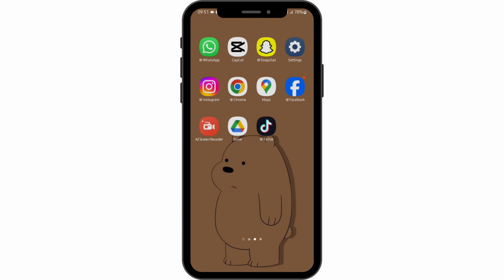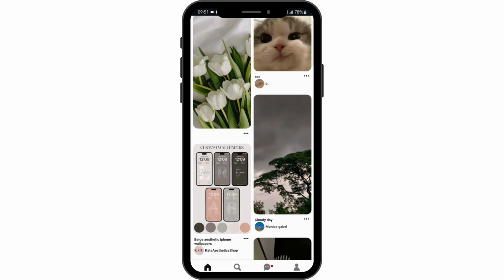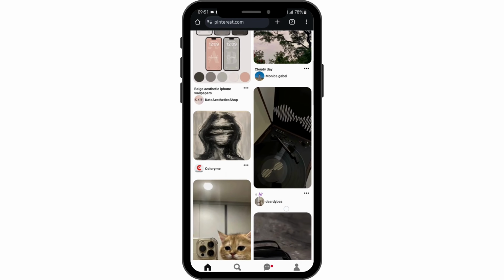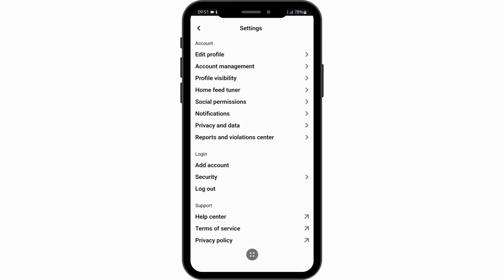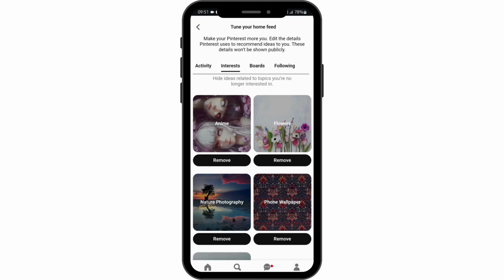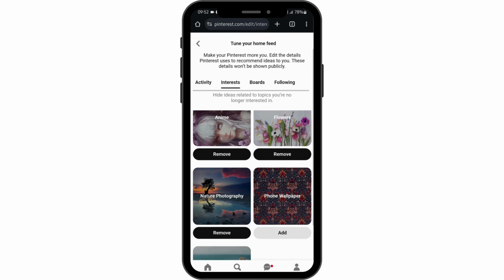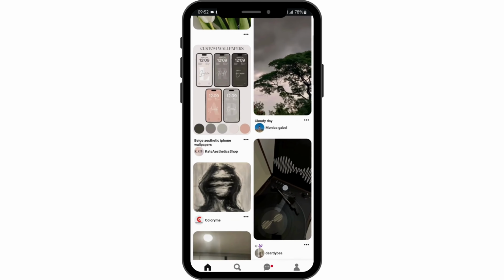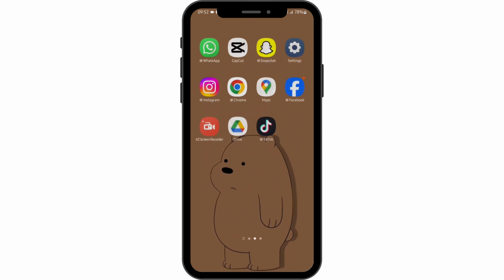How to Change Interests on Pinterest in 2024 (Quick & Easy Guide)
Want to tailor your Pinterest feed to better match your evolving tastes and interests? Here’s how to quickly and easily update your interests on Pinterest in 2024.

In this guide:
0:00 - Introduction
0:05 - How to Change Interests on Pinterest

This guide will walk you through the process of adjusting your interests on Pinterest to ensure that the content you see is the most relevant and engaging for you. Learn how to navigate through your profile settings, discover new interest categories, and select or deselect interests to customize your Pinterest experience. These changes will help refine the suggestions and pins you see, making your browsing more enjoyable and tailored to your preferences.

Enhance your Pinterest browsing by personalizing your interests with this straightforward guide!